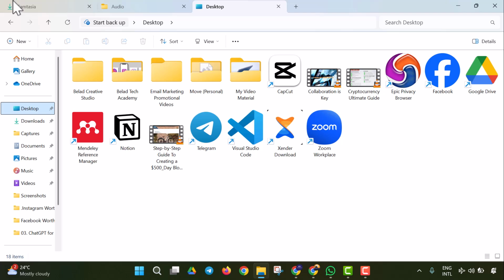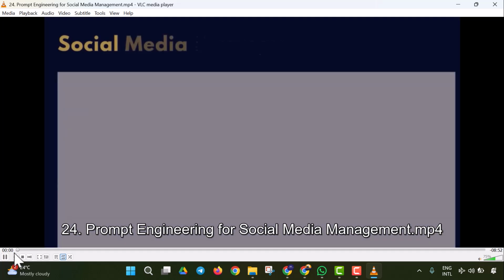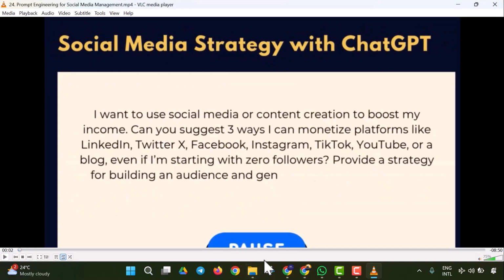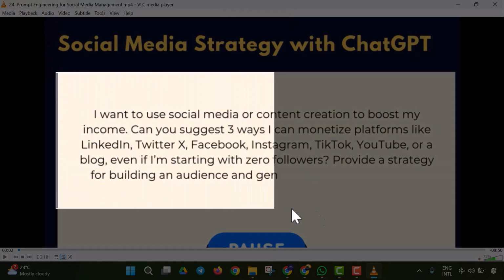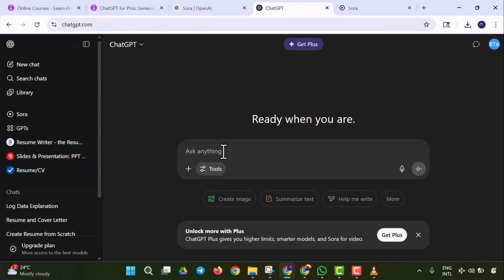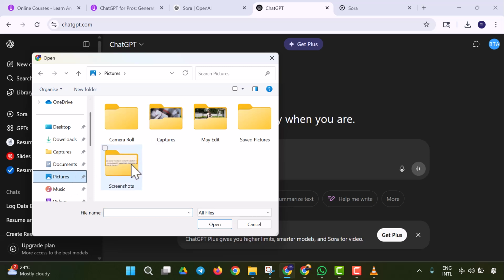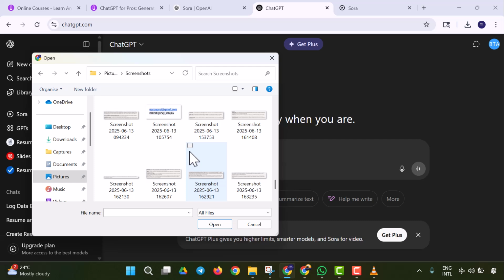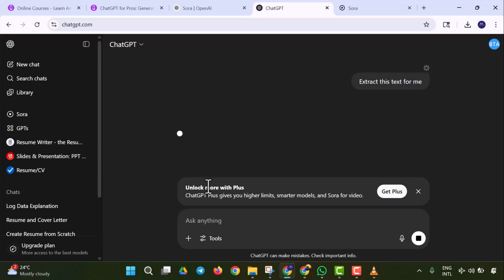How to Snip & Extract Prompts From Videos | Screen Capture Prompt Strategy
Watching a YouTube video and spotted a great prompt on screen?

Don't let it slip away! In this video we show you exactly how to snip, capture and extract prompts from videos using screen capture tools, snipping techniques and how to feed them directly into ChatGPT or Claude for instant use. A practical workflow hack every VA and content creator needs.